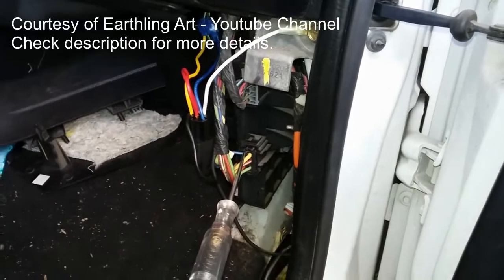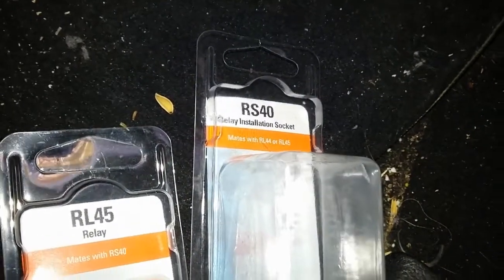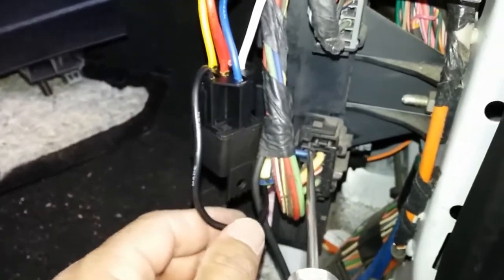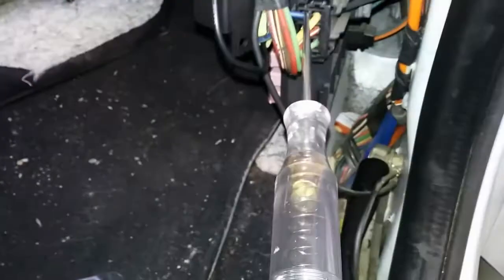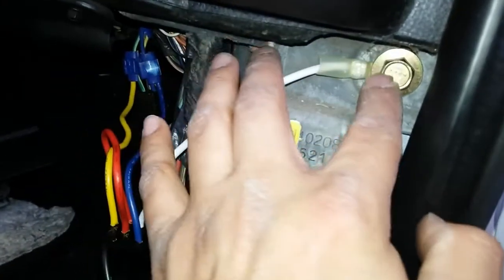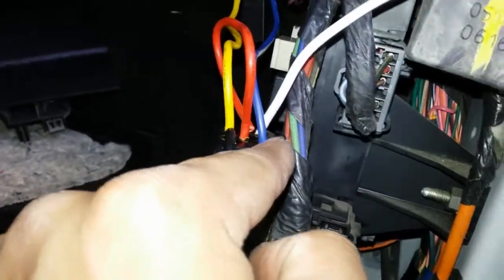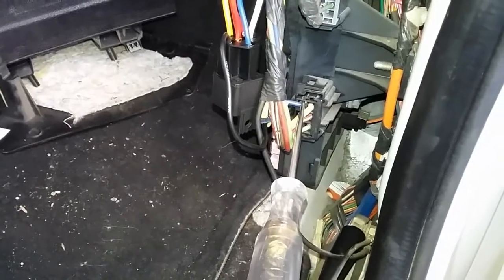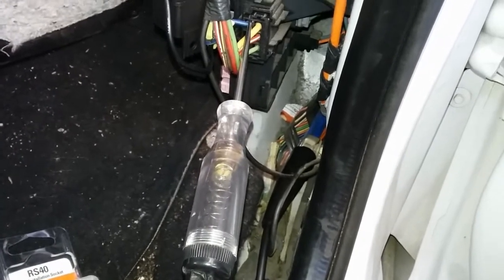(Lincoln Navigator) Internal Fuel Pump Relay Bypass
2003 Lincoln Navigator 5.4L

In this video, i am showing the steps and items necessary to do the internal fuel pump relay bypass.  I take no credit for this procedures, these were taken from Youtube channel: Earthling Art. Here is the video link,

Warning: I take no responsibility for any mistakes or damages by performing these procedures. Perform at your own risk. Make sure to know your circuit design.